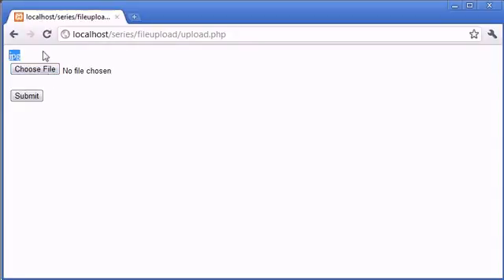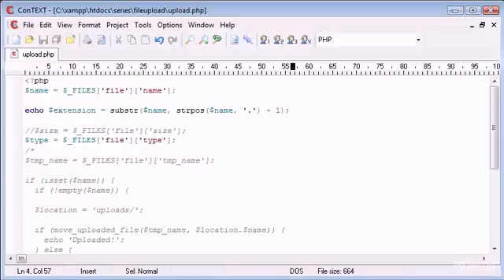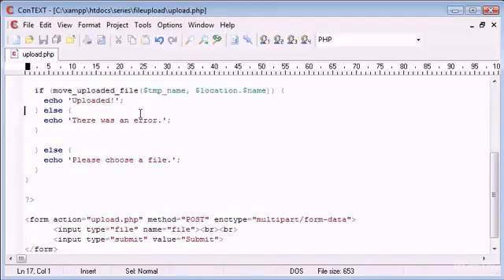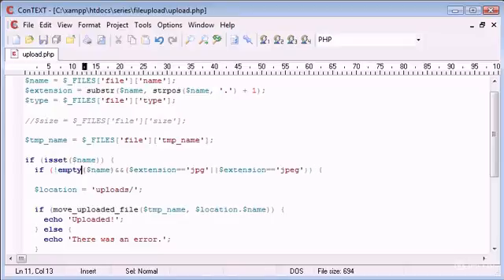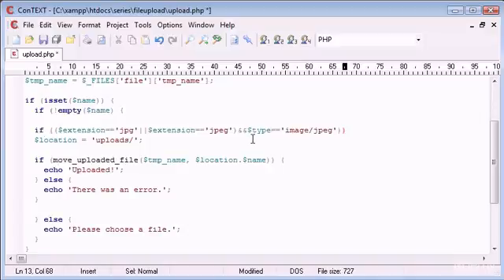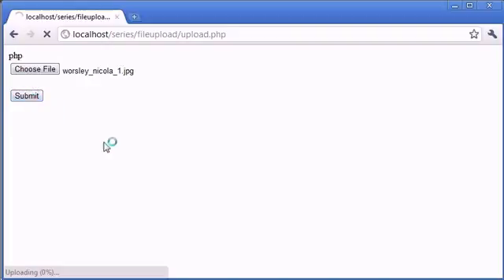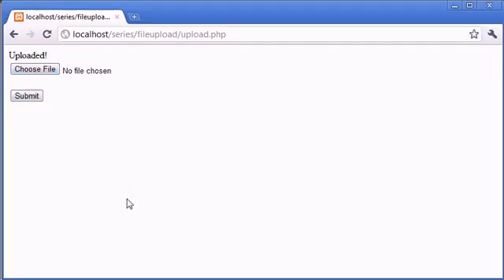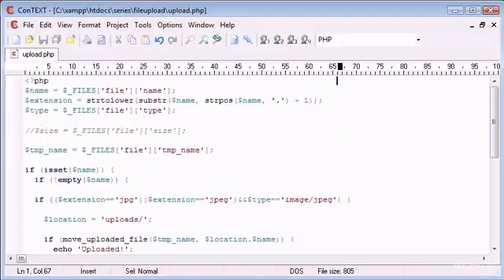091 Uploading Files Restricting File Extensions Part 2